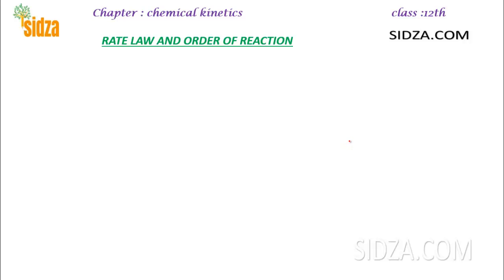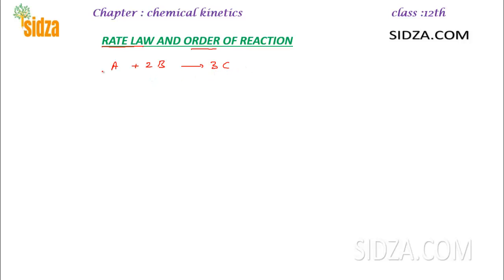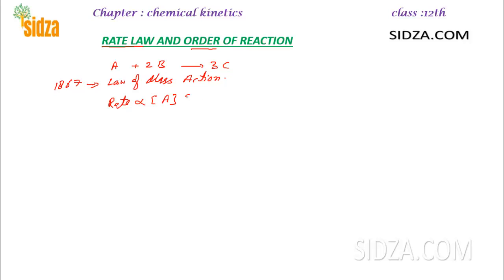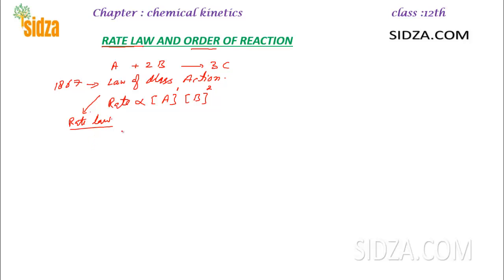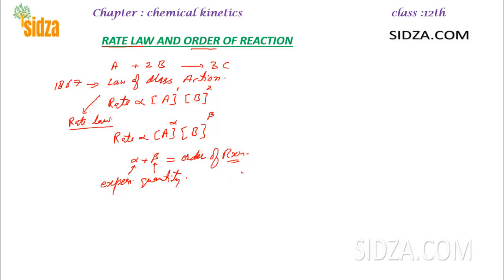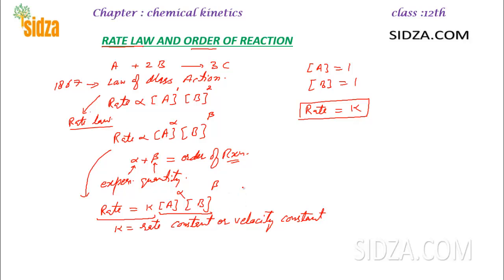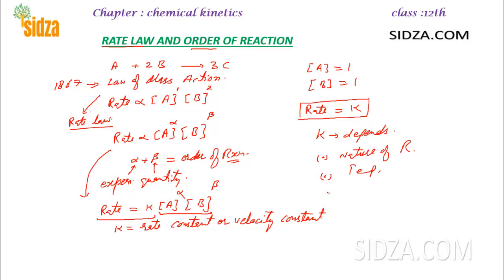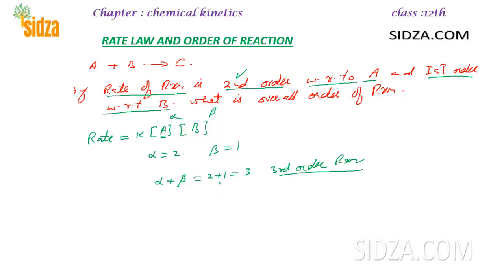Rate Law and Order Of Reaction